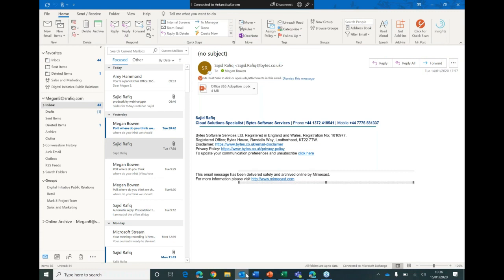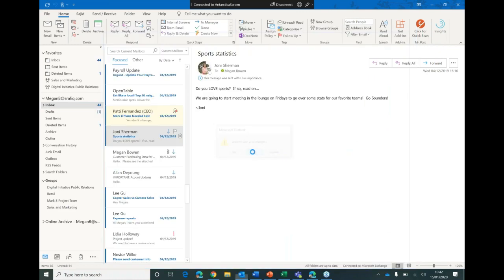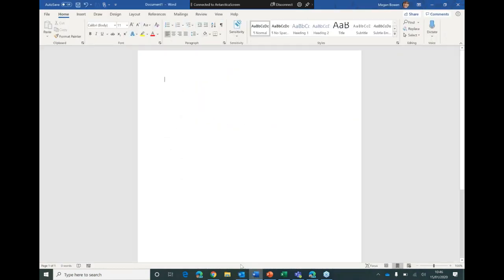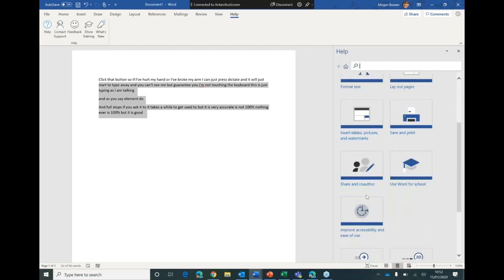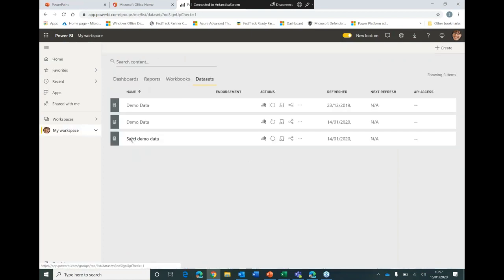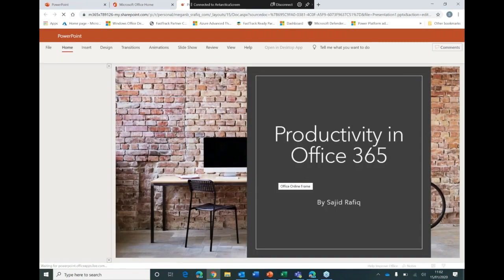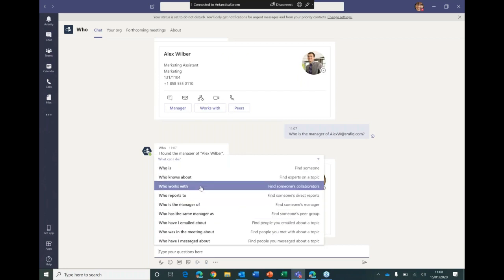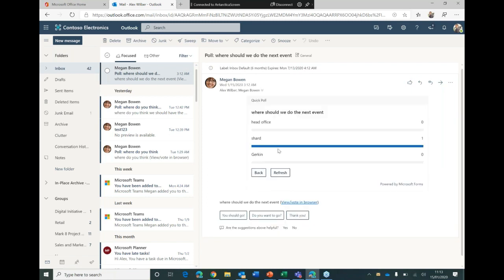Office 365 - Boost Productivity with Key Applications Confirmation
Are you looking for an integrated solution to increase productivity in your workforce?

Office 365 is a cloud-based subscription service that brings together the best of familiar, well-liked apps such as Excel, PowerPoint and Word, with powerful cloud services like OneDrive and Microsoft Teams. Office 365 ProPlus includes always up-to-date versions of the core Office 365 productivity apps and enhanced communication features and covers everything from authoring and mail to meetings and analytics.

Want to learn more about how we can help?

Listen to this webinar and discover how Office 365 and Office 365 ProPlus can enable your workforce to be more productive.

• Some lesser known features of Office 365/365 Proplus
• Increasing productivity for End Users with Office 365
• Tips on how to make full use of your investment